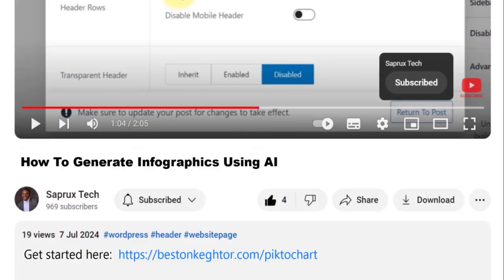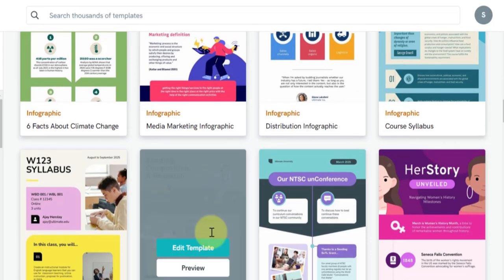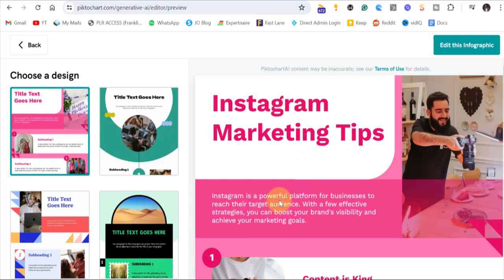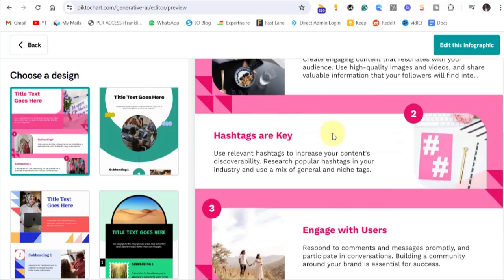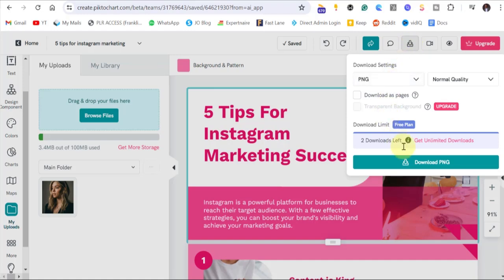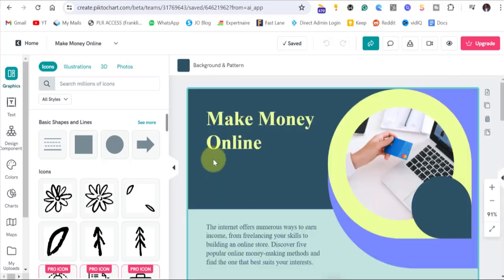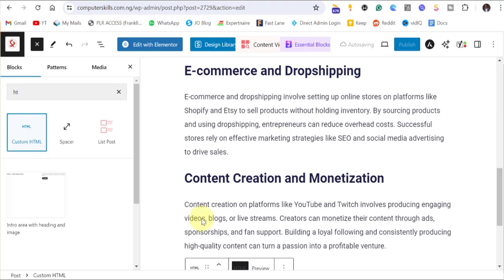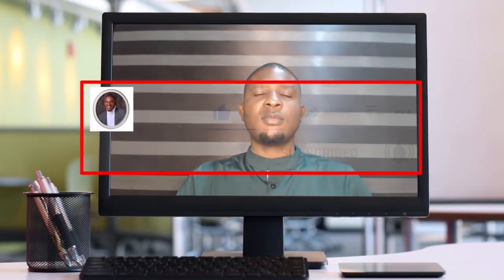How To Generate Or Create Infographics Using Artificial Intelligence (AI) - Text To Infographics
Learn how to make infographics using Artificial Intelligence in easy steps.

Make viewing easy:
0:26 Creating an account on Piktochart
1:45 Generate Infographics Using a Headline
3:11 Editing the generated infographics
4:45 Generate Infographics from already written text
5:44 Integrating infographics on your website